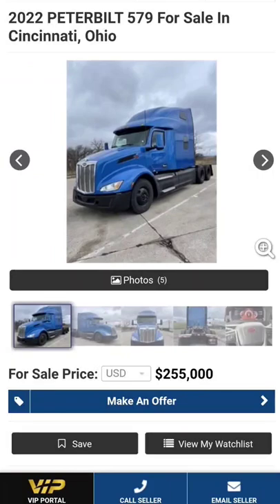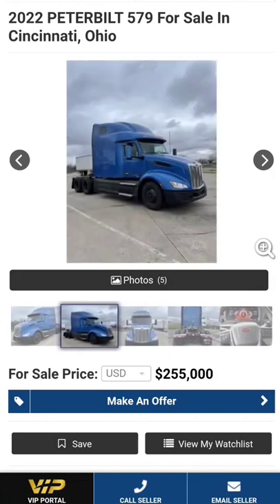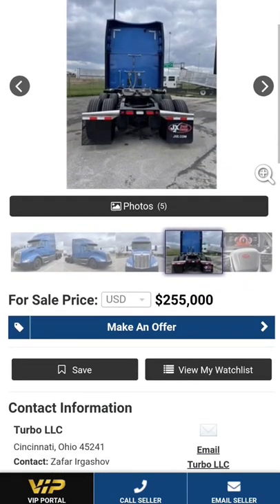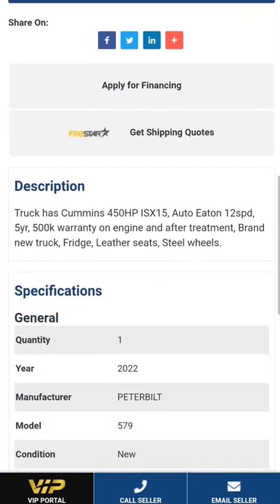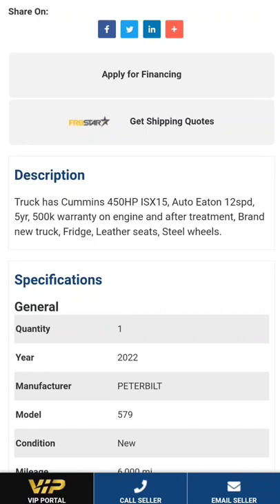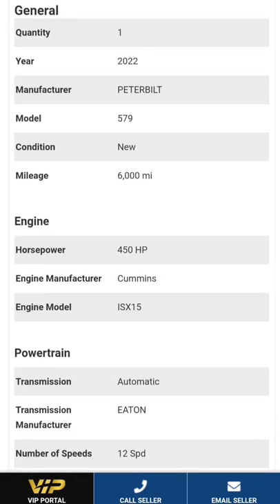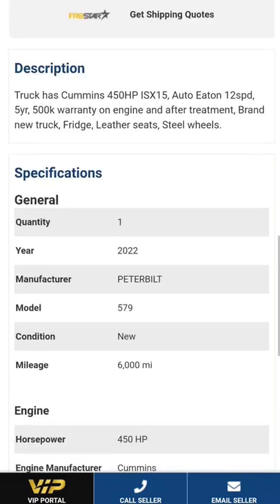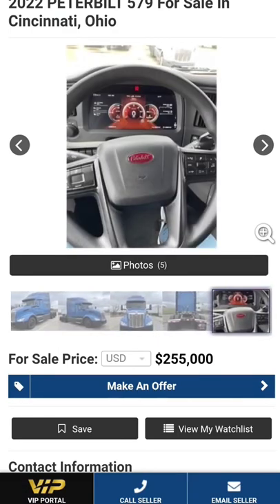2022 579 PETER CAR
Checkout some awesome battery powered heated apparel for winter.

Trucking,trucker,truckstop,
loadboard,
kenworth,emissions delete,
Reduce idling,reefer,lumpers,dot,
lease purchase,ELD,mudflap,
trucks,Getting authority,def,
dpf,lumper,comdata,efs,hazmat,
airbrake test,Peterbilt,Amazon,
fuel card,ooida,Rookie drivers,
Cdl school,dammitboy